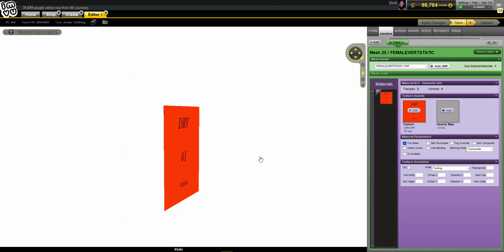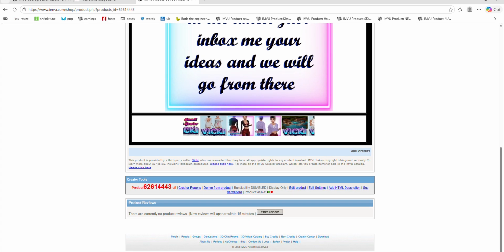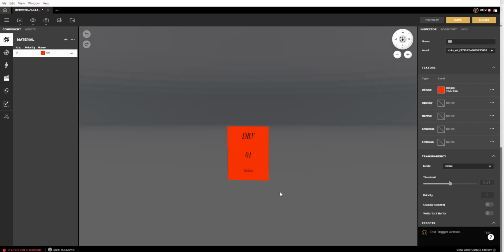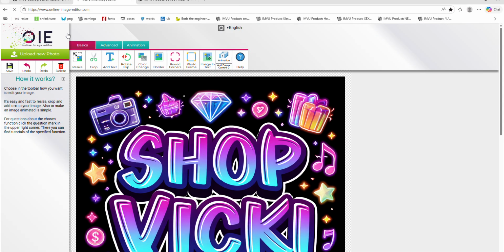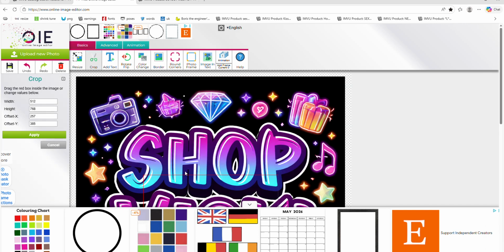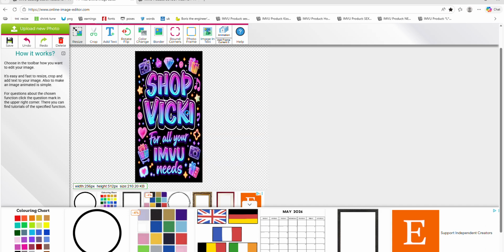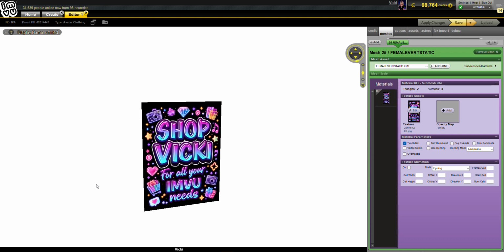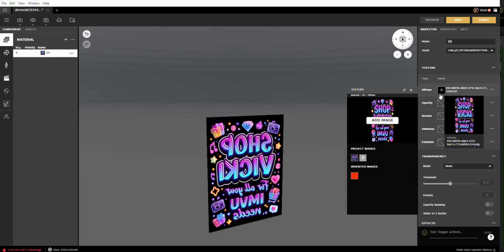imvu how to create a cut out in classic and studio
this is the easiest way i can show you how to learn to create a imvu cut out